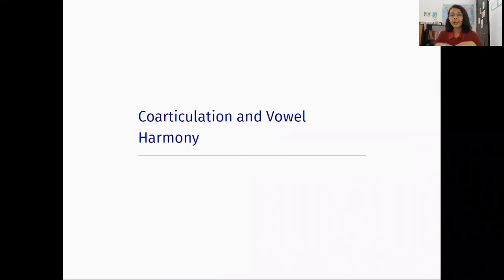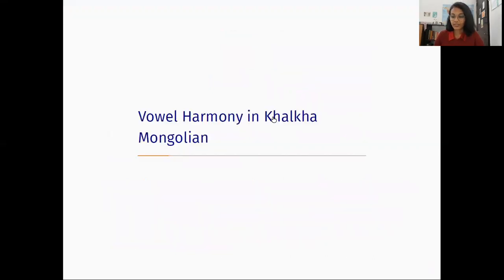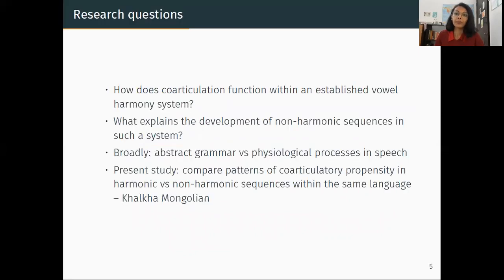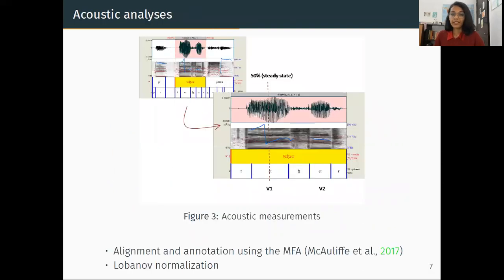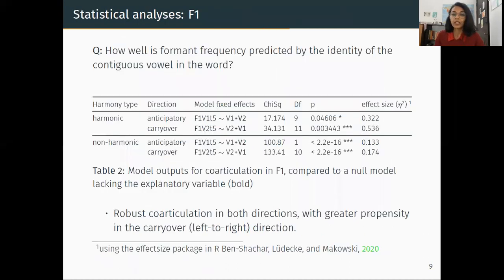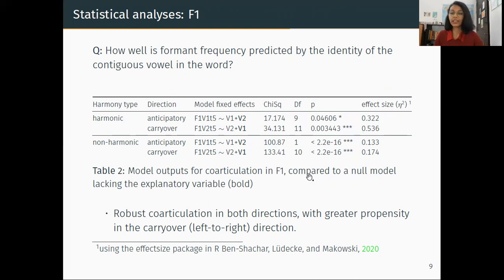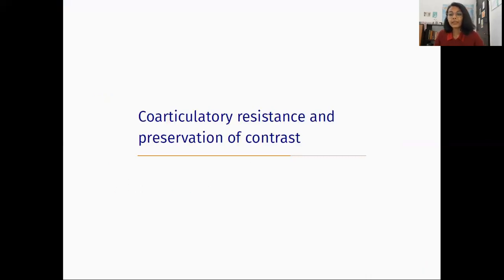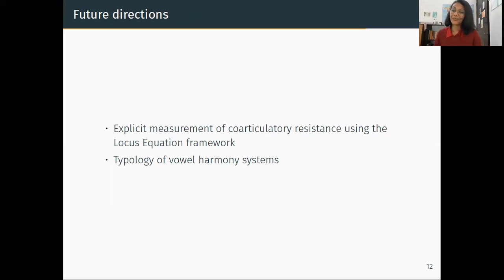LabPhon18 | Coarticulation and Vowel Harmony in Khalkha Mongolian